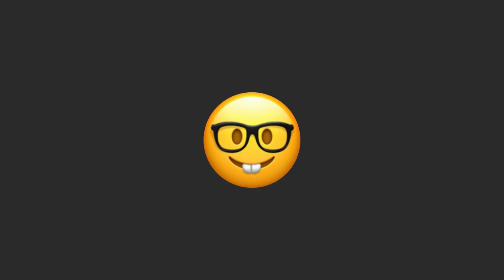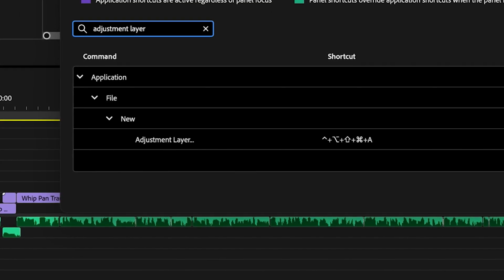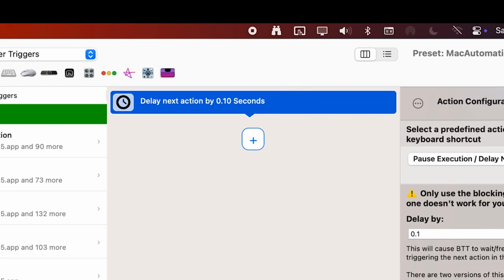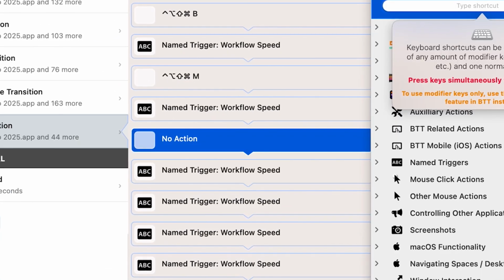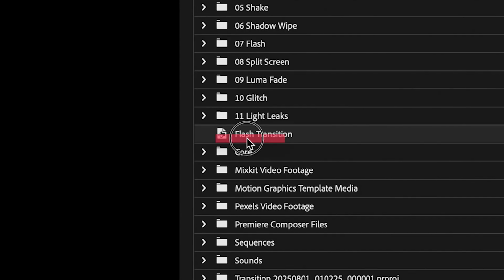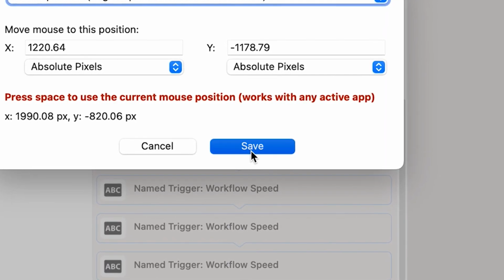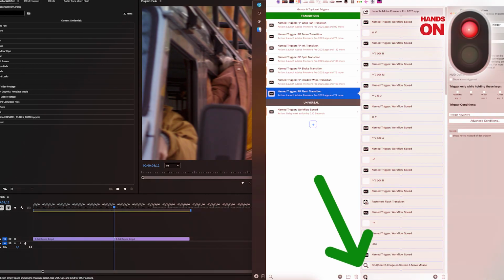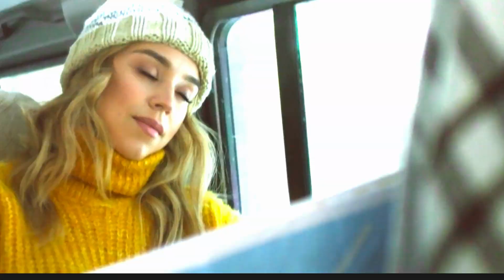How To Automate Video Editing | Flash Transition in Premiere Pro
In this tutorial I show you how to automate adding a Flash transition in Premiere Pro in just a few seconds and with only one keystroke on your mac!

▼ INSPIRED BY ▼

▼ LINKS ▼

▼ HIRE ME ▼

▼ FOLLOW ME ▼

▼ ⏱️TIME STAMPS ▼

00:00 Intro
00:26 Manually
01:08 Keyboard Shortcuts
01:46 Presets
02:08 Automation Workflow
07:12 Test Run
07:47 Key Combination